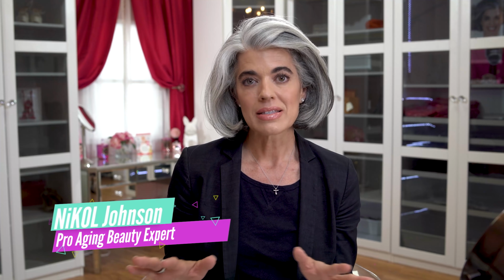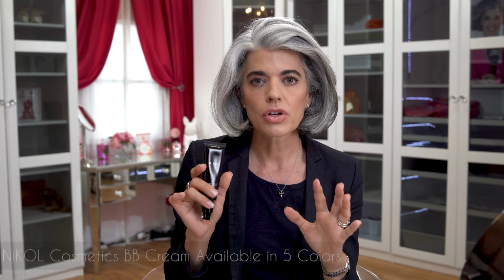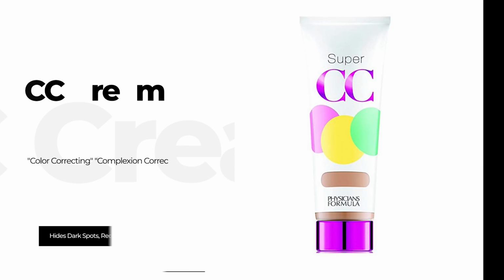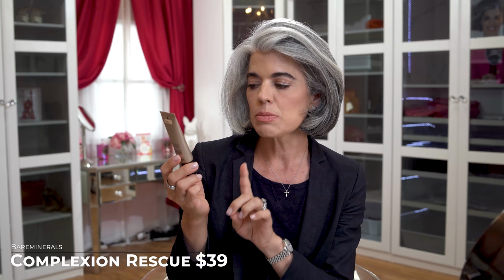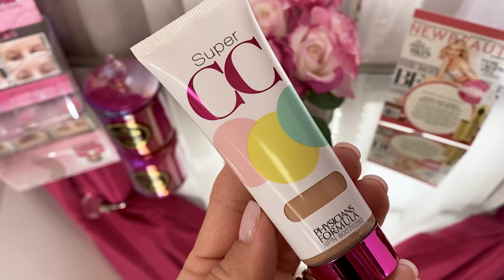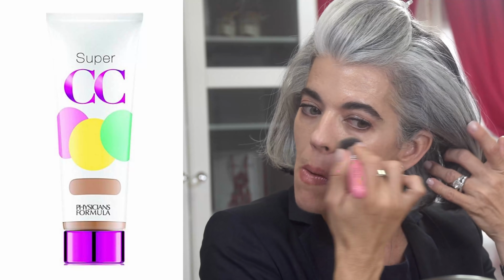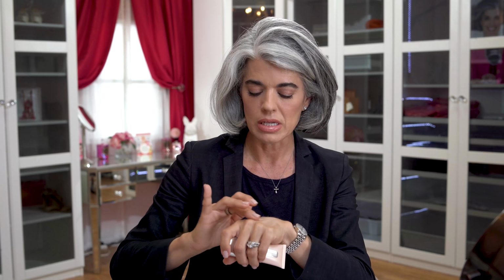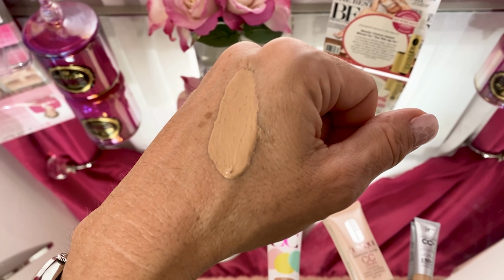WHAT IS THE DIFFERENCE BETWEEN A BB CREAM AND CC CREAM? | Nikol Johnson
SAVE 20% on KORRES Skin Care by using my code NIKOL20

*You will need to answer the 3 questions to be accepted.

Where you can buy my book Beauty Reinvented

HOODED EYES? THE #1 SOLUTION WITHOUT SURGERY

PR Products Send to:
Fresh Beauty Studio
2771 East Oakland Park Blvd
Suite 9
Fort Lauderdale, Florida 33306

FTC- I am lucky enough to receive some beauty products that are sent as press samples. These products will always be disclosed on my YouTube channel. I am under no obligation to review them. Most of the products in my videos are purchased by me.  Compensation of any kind is never accepted in exchange for a positive review. All opinions expressed are 100% my own.